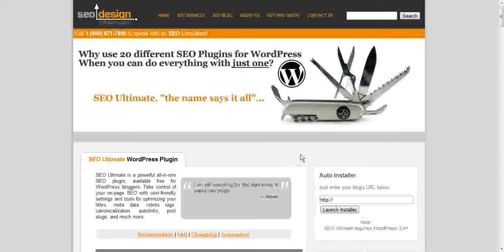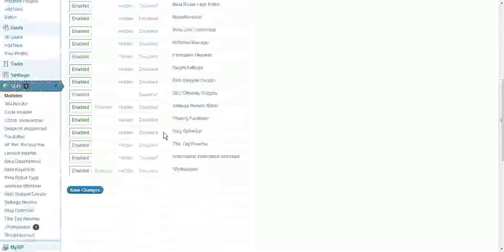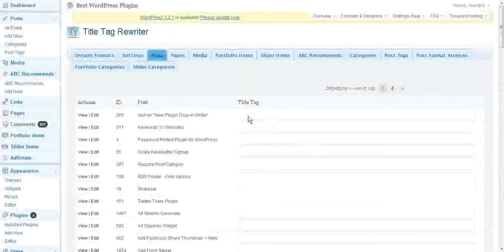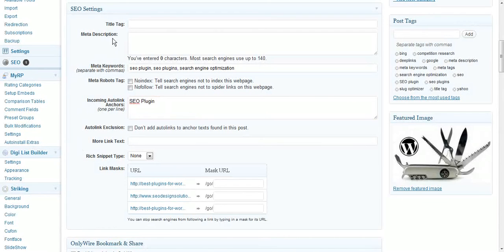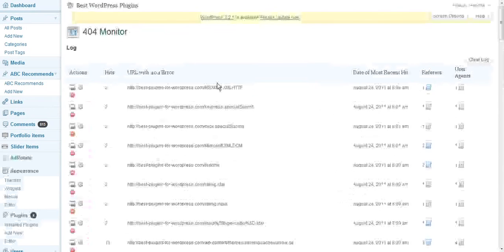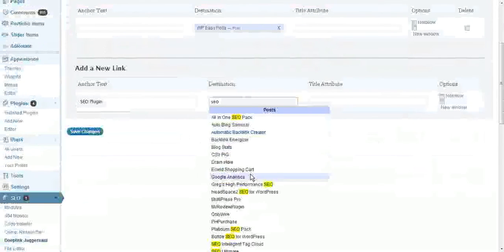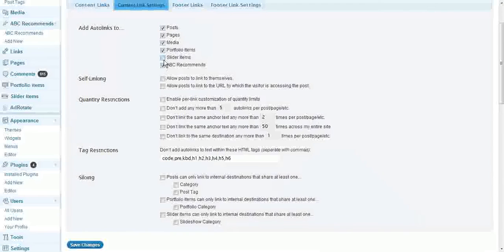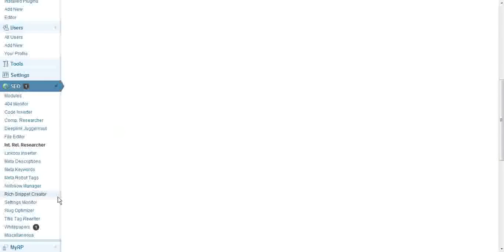Best Plugin - WordPress SEO Plugin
This video is a review of the WordPress SEO Plugin. This plugin is one of the best used for SEO your website.